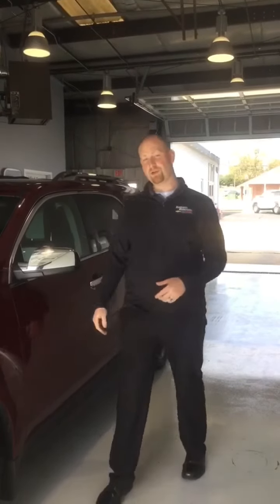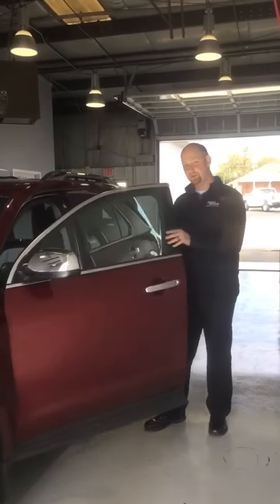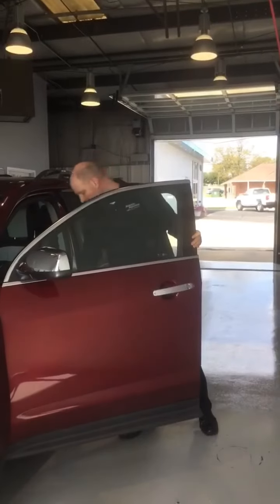Proper tire inflation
The importance of having the proper tire inflation